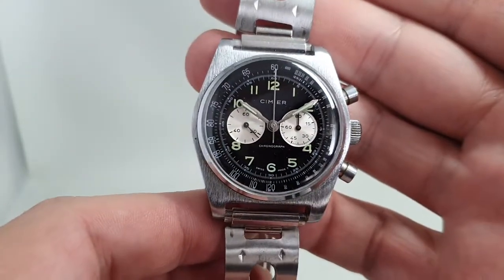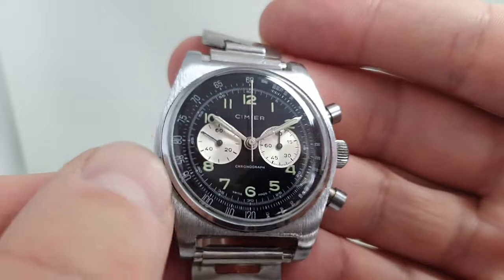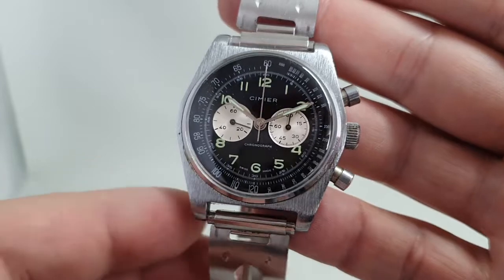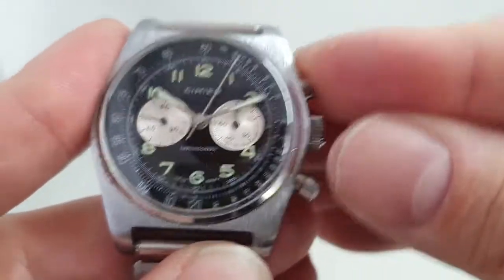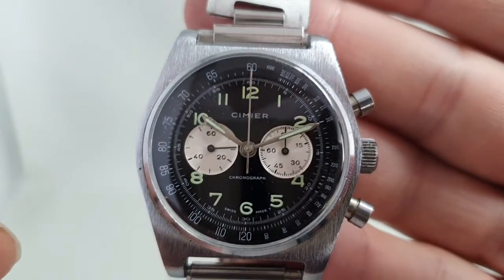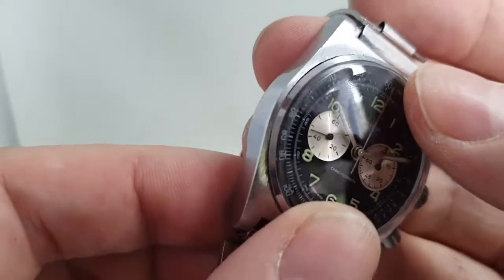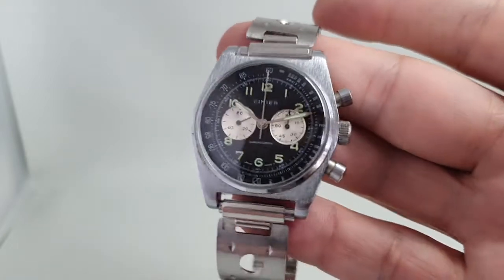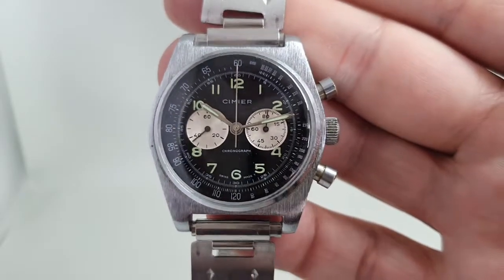c1970 Cimier Reverse Panda men's vintage chronograph watch.